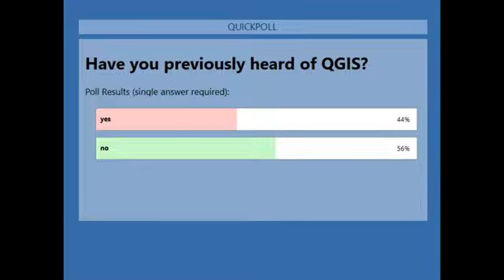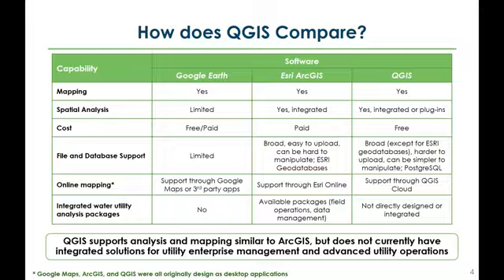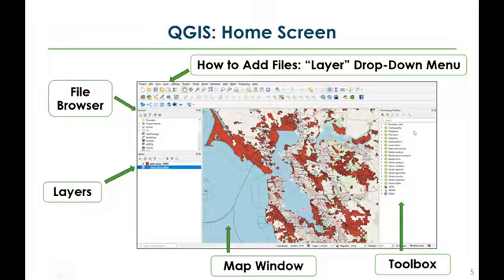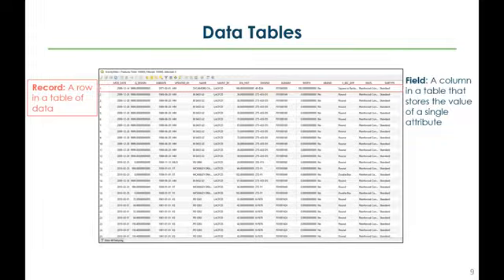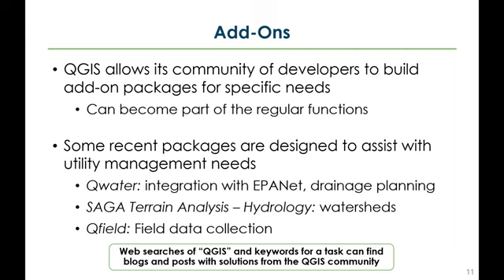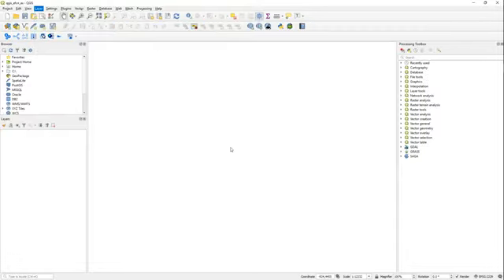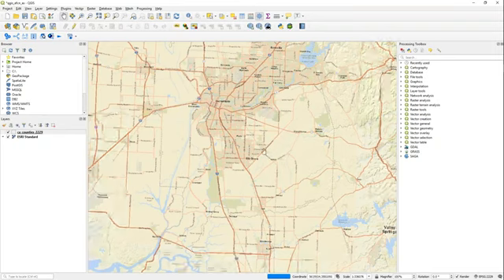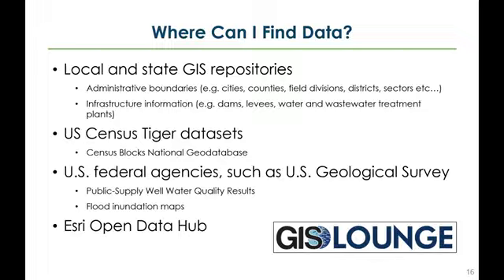QGIS for Water Utility Management Getting Started with GIS for Free